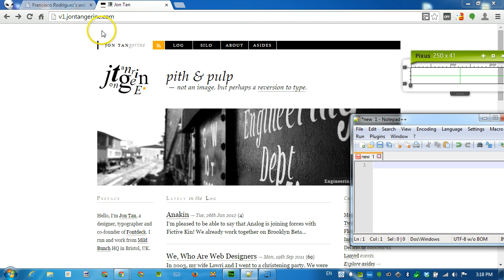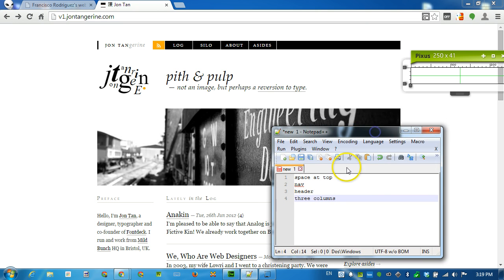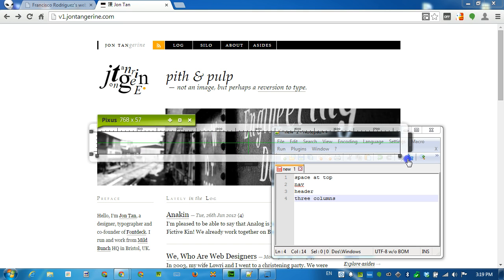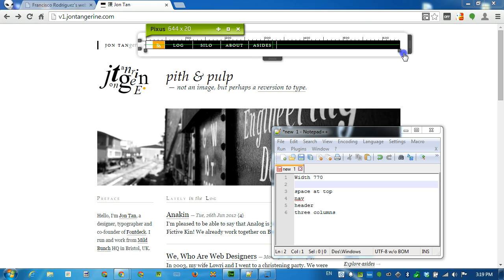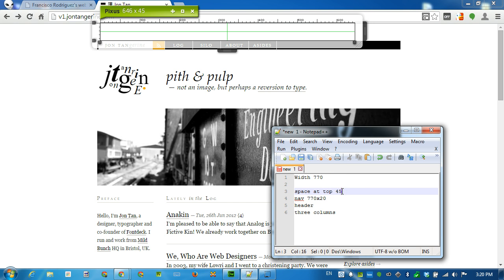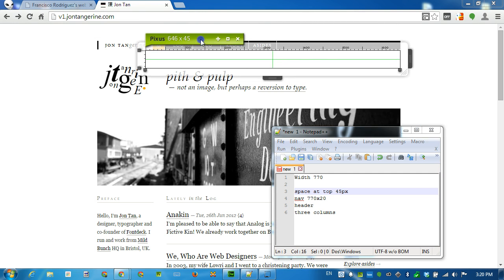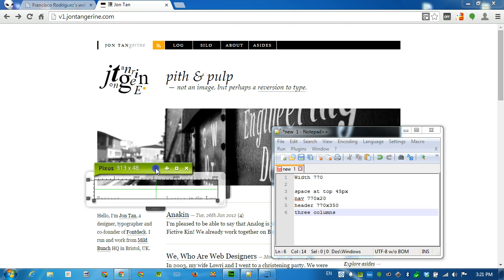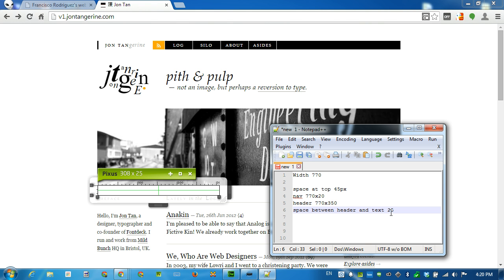jontangerine.com for Assignment 04, part 1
Step-by-step recreation of the jontangerine.com structure for IMED-2415, Assignment 04.